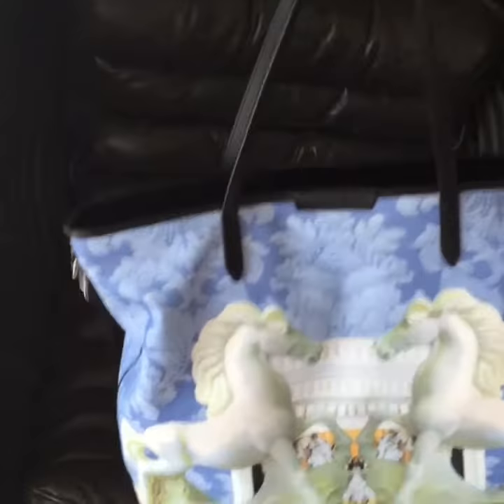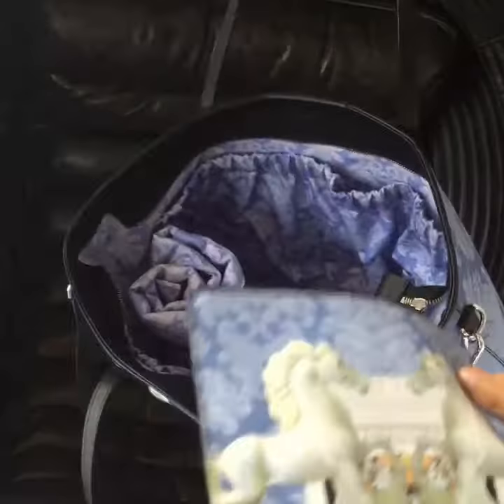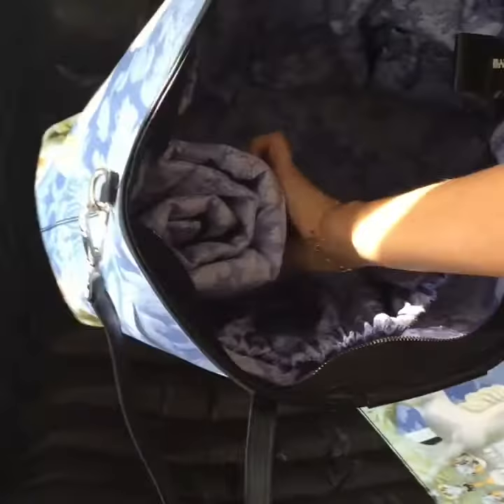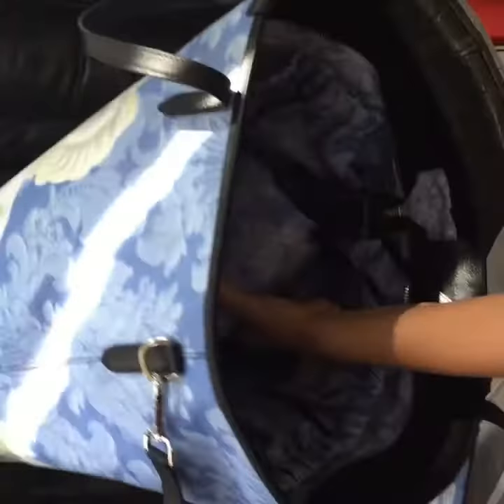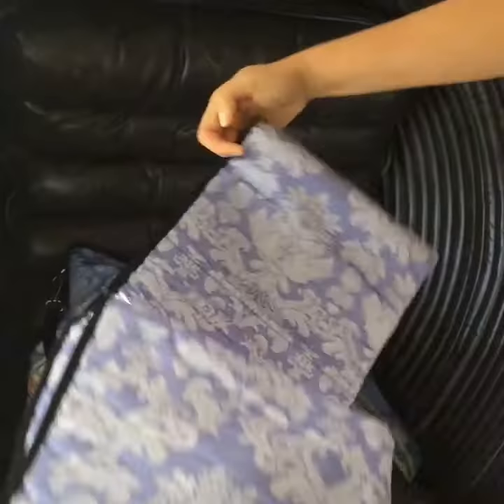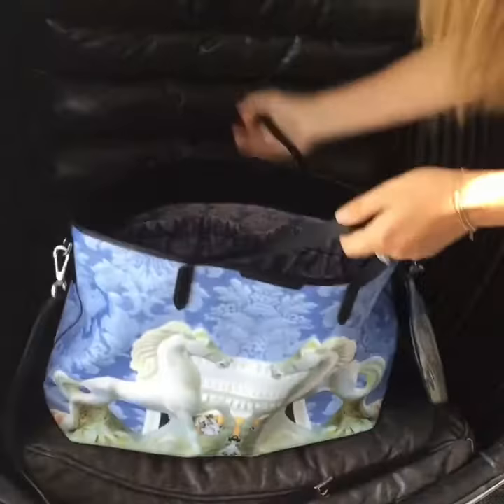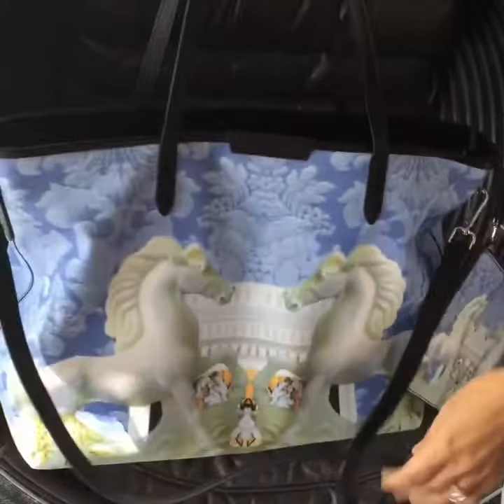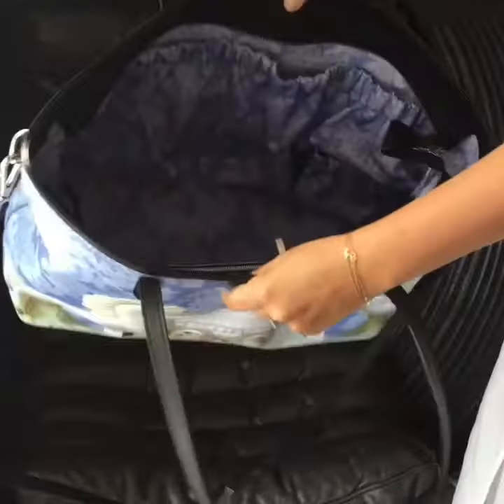The Tot Diaper Bag by Mary Katrantzou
The Tot co-founder, Nasiba Adilova, reveals the new 'It' diaper-to-travel tote bag designed by fashion darling Mary Katrantzou.